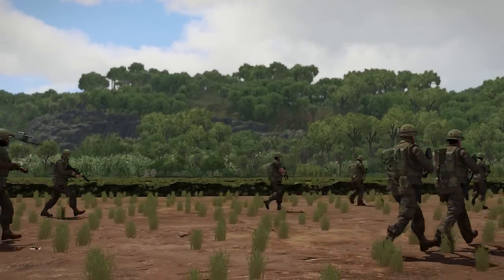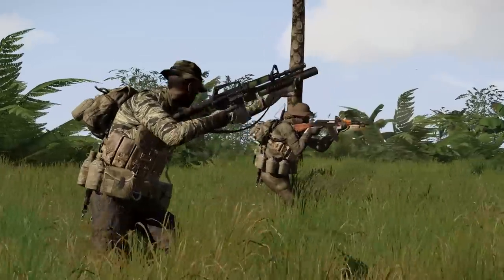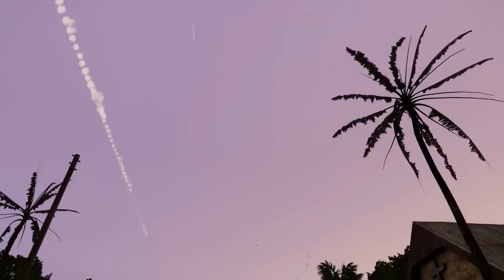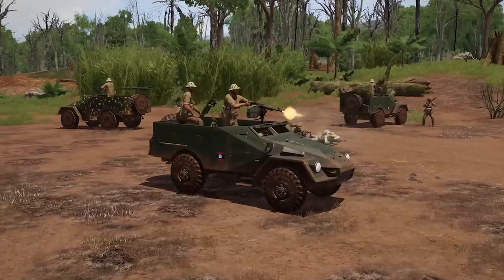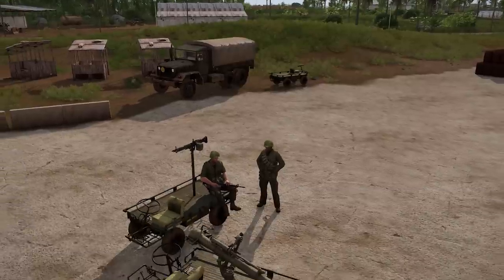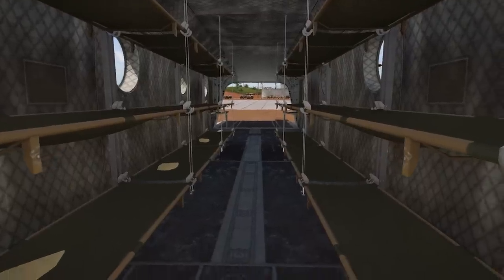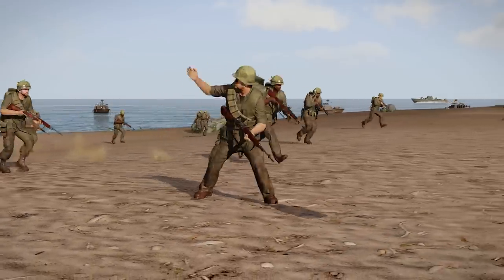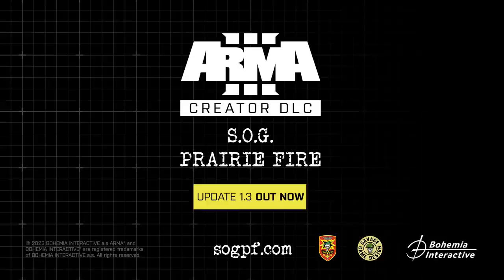Arma 3 Creator DLC: S.O.G. Prairie Fire - Update 1.3 Trailer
Third-party Arma 3 developer Savage Game Design has released a major content update today for their Arma 3 Creator DLC: S.O.G. Prairie Fire.

S.O.G. Prairie Fire is released as an Arma 3 Creator DLC, which means it's made by a third-party developer (Savage Game Design) and published by Bohemia Interactive. In case you'd like to know more about our Creator DLC initiative, be sure to take a look at our answers to some of the most Frequently Asked Questions

Experience true combat gameplay in a massive military sandbox. Authentic, diverse, open – Arma 3 sends you to war.

About Savage Game Design
Savage Game Design is an external studio that includes over 100 creators who helped develop popular Arma 3 content, including the Arma 3 Jets DLC, and mods like Unsung Vietnam War, JSRS sounds, Icebreakr terrains, NI Arms, and many other Arma community releases since 2006. Advised by former members of US Special Forces who served in MACV-SOG, this passionate and dedicated Arma 3 Creator DLC team aims to deliver a highly authentic and memorable Vietnam War gaming experience.

Trailer Credits
Footage, editing, and music by Savage Game Design.

MATLHQQDGKXANQUS